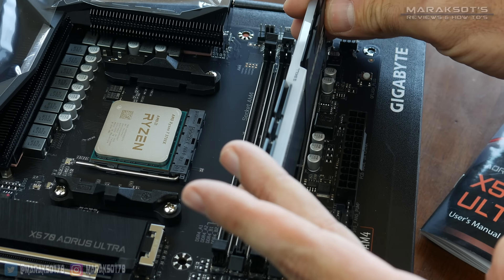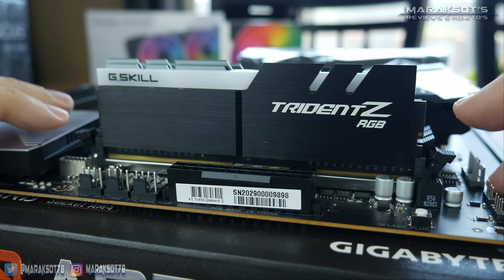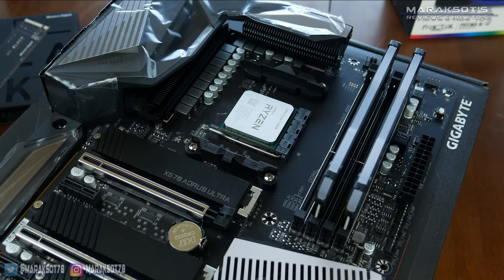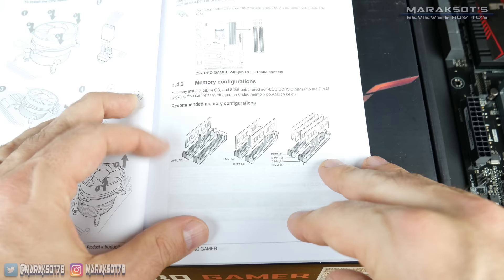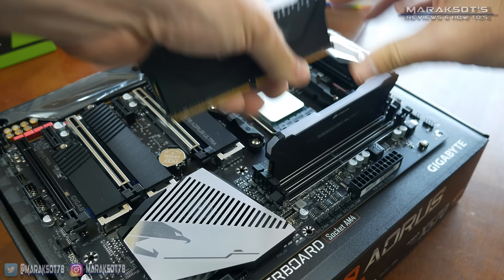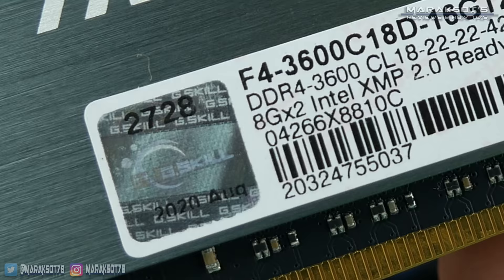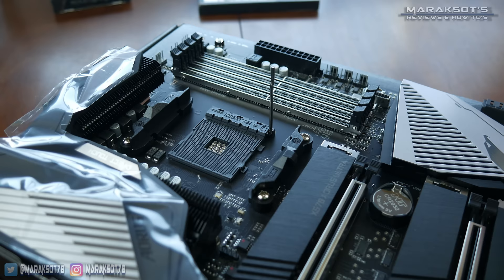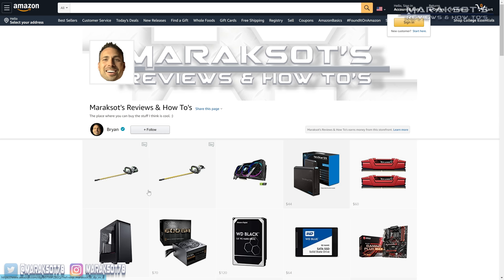A Beginners Guide: Upgrading Your PC's RAM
First time upgrading or installing RAM into your PC?  You'll be happy to hear the physical removal and installation process is super easy and in this video that is the first thing I go over.  When upgrading your RAM or even purchasing RAM for a new PC build there are some things that are important to know and take into consideration.  In this video I cover the most important things I've learned over the past 15 years that I've been building PC's for myself, friends and family members to help you upgrade your PC's RAM like a pro.  If you follow the tips I share in this video your RAM upgrading, removal and installation adventure will be a smooth and successful one.

Want to learn more about ESD (electro-static discharge)?  The following videos are from one of the most well known and well respected PC Tech reviewers on YouTube, JayzTwoCents.  His knowledge and experience are priceless and in these 4 videos he explains what ESD is, why we need to be aware of it and why we don't need to worry about it as much with modern computer hardware.  If you're worried about shocking and destroying your computer components Jay not only tells you why you don't need to worry but shows you just how much more robust today's PC components are by doing the things the ESD fear mongers tell you not to do.

Time Stamps

0:00 – intro
0:22 – the first steps
1:33 – how to remove RAM modules
2:03 – how to install RAM modules
2:58 – 2, 4 & 8 DIMM slot motherboards
3:30 – Single Channel or Dual Channel?
4:10 – running your RAM in Dual Channel
4:41 – using 1 stick of RAM only
4:57 – tips for adding more RAM to your system
7:12 – tips for upgrading your RAM
7:40 – determine your RAM type (DDR3, DDR4, DDR5)
8:40 – How much RAM should I buy?
9:01 – What speed of RAM should I buy?
10:00 – check your motherboards memory support list a.k.a. QVL
10:51 – my first PC building experience
11:56 – Thanks for Watching! Like, Share, Comment & Subscribe! :)